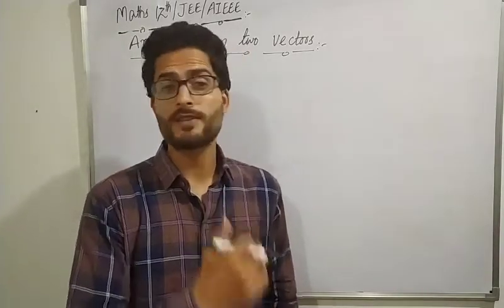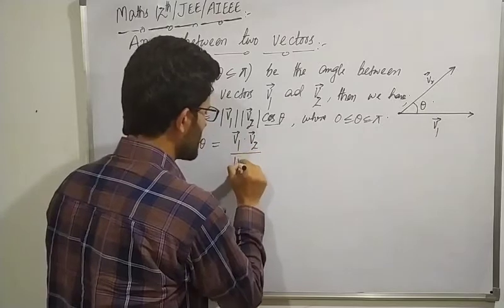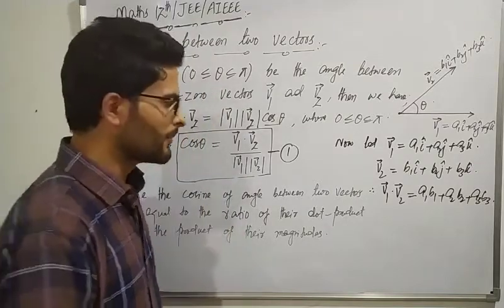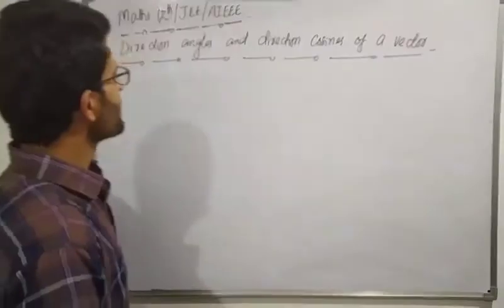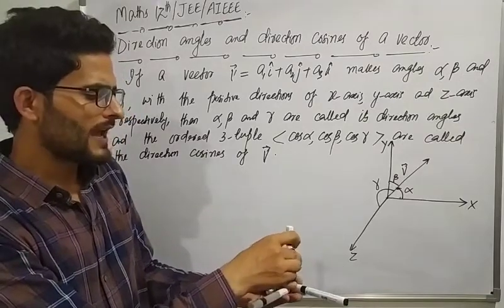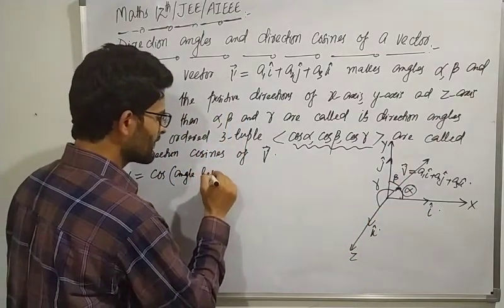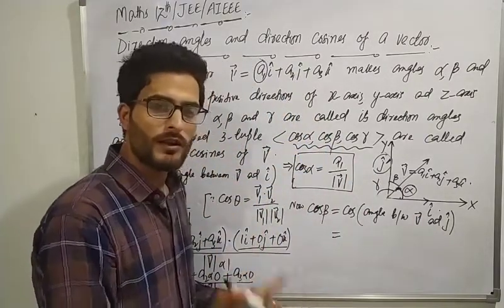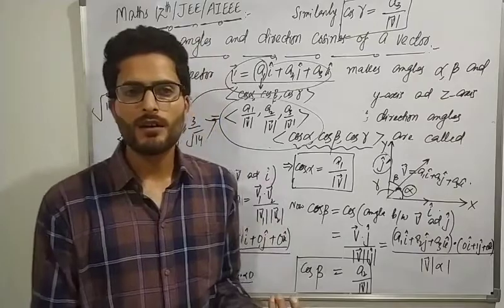Angle between two vectors and direction cosines of a vector.